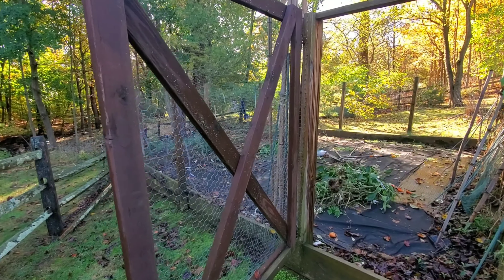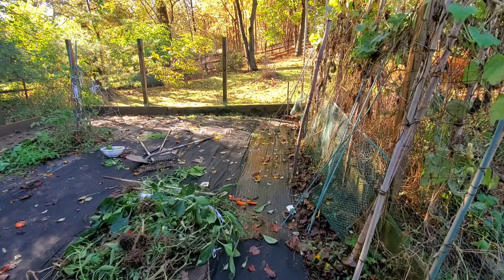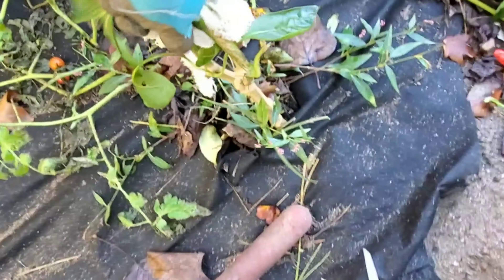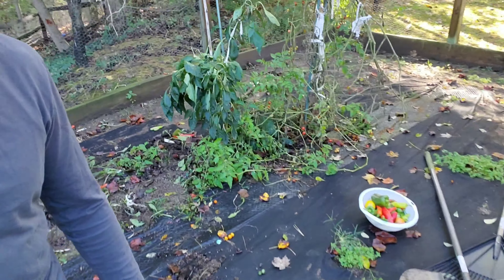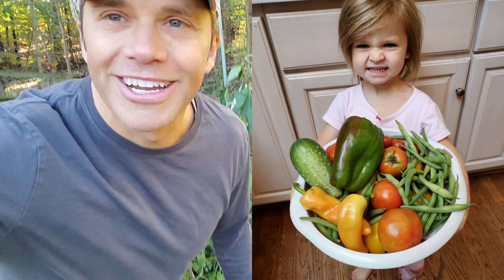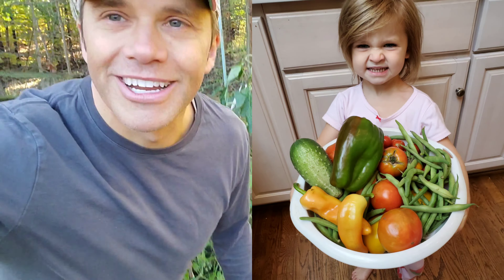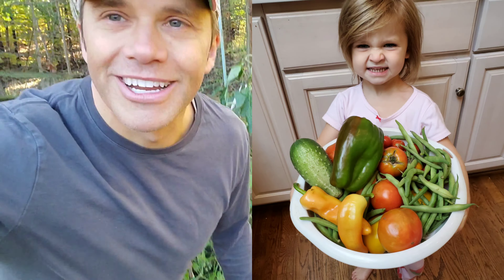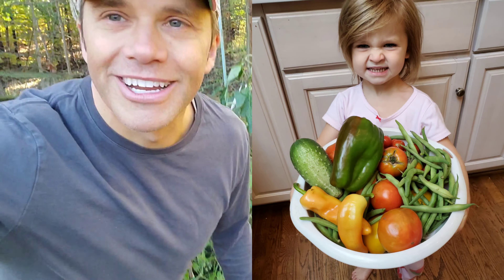Winterizing Your Garden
It is that time of year to pack up the gardens and get them ready for the Winter season. Sometimes it is hard to let go of the beauty a garden provides, but I get excited this time of year. It means there is less work for me ahead for a few months in the yard. This summer I tried a couple of different things to see if it worked in my favor to spend less time in the garden and also help the environment. In the end I was extremely pleased.